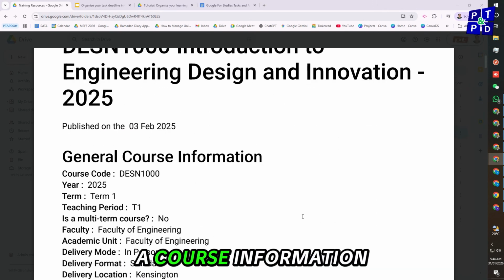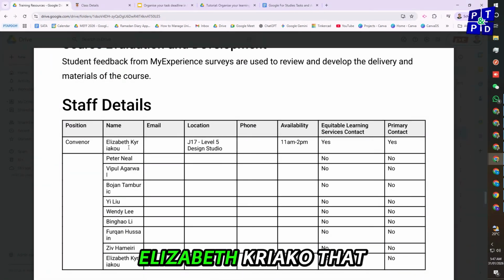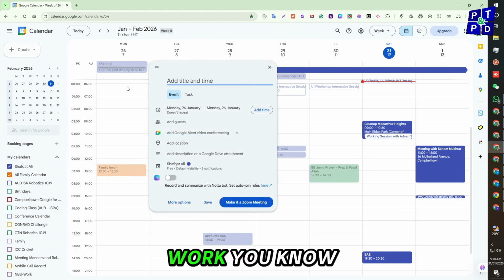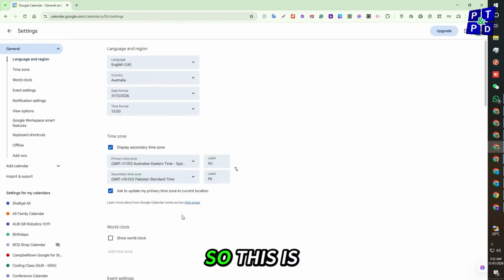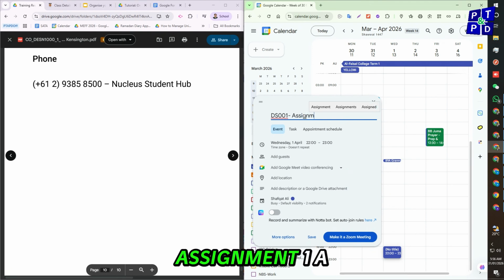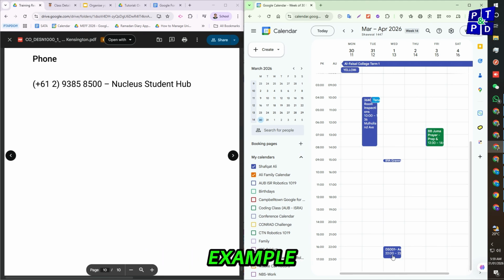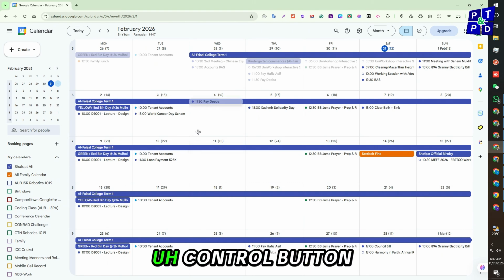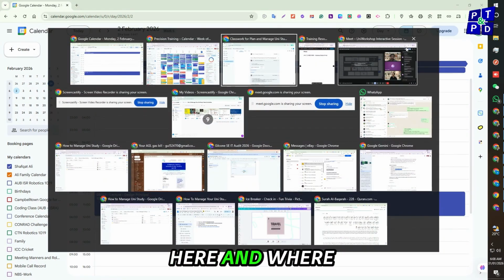Master Google Calendar for Course Schedules and Setting up Deadlines for Assessments - Part 3B